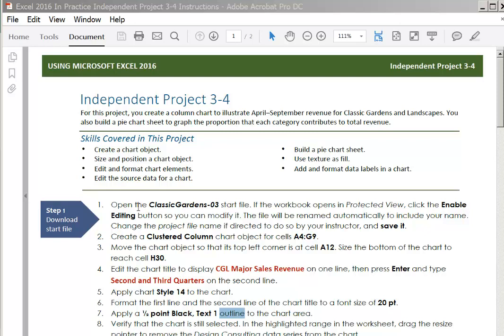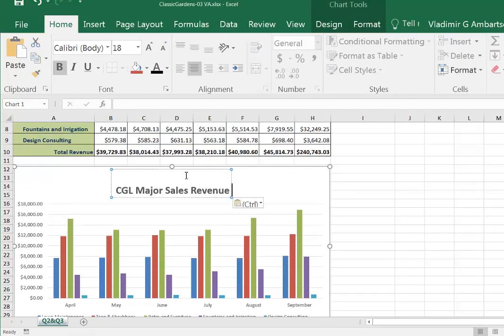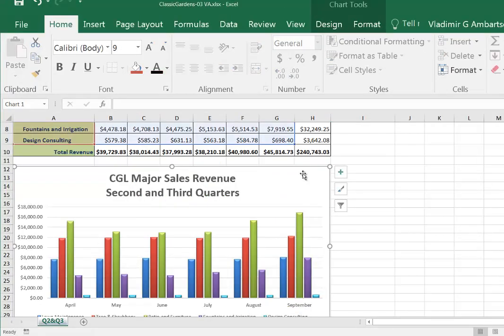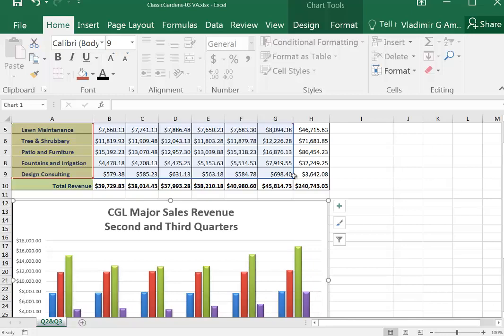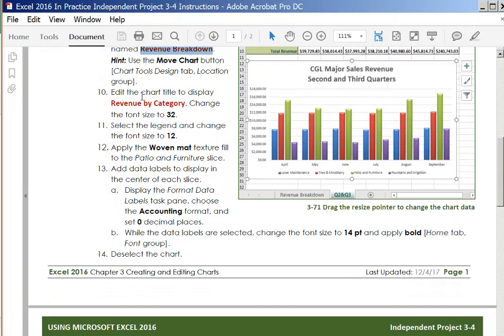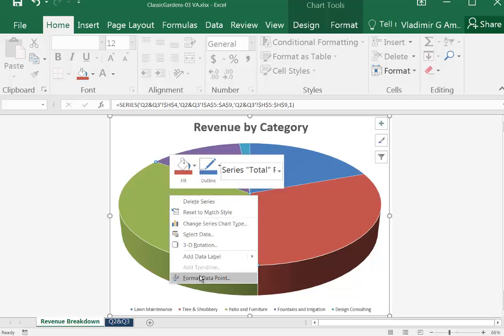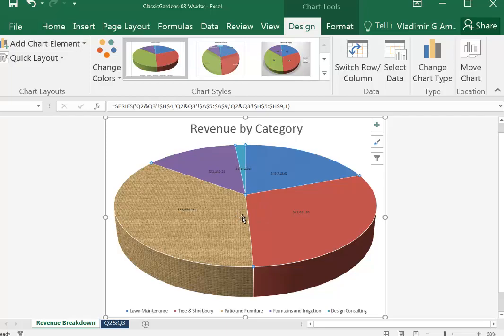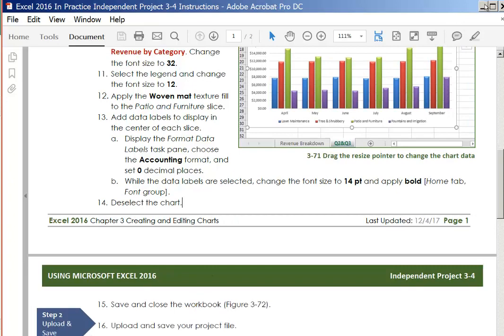Indep Project 3 4